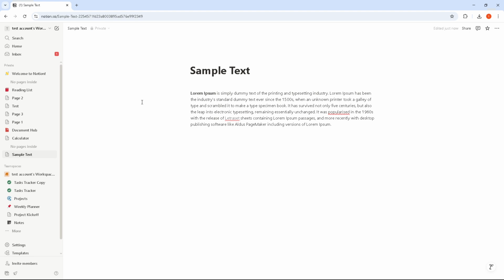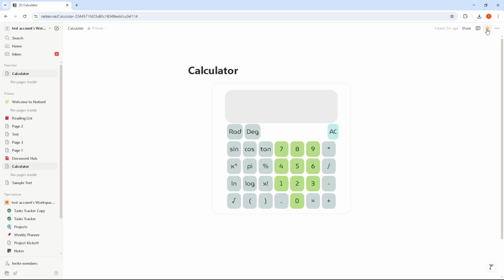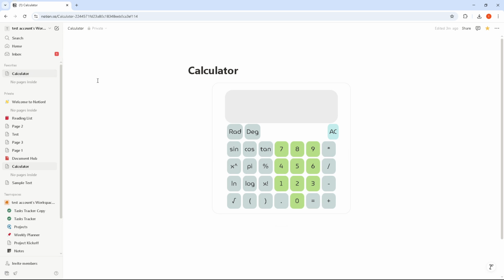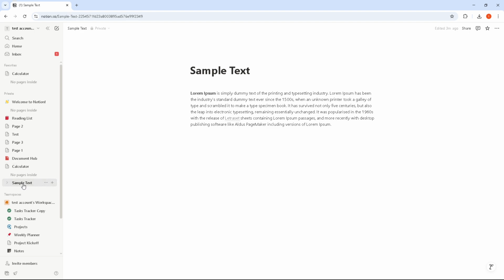How to move items between Notion pages [2025 Guide]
In today's video we cover How to move items between Notion pages